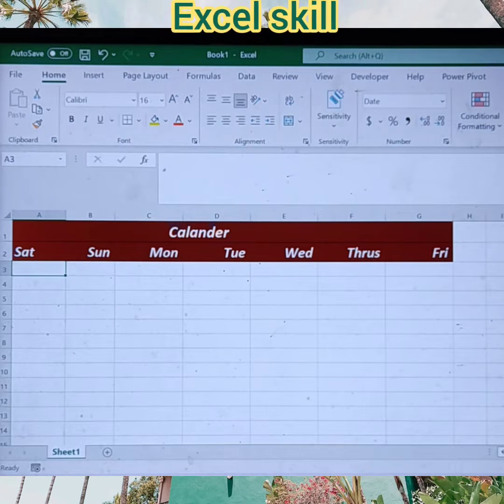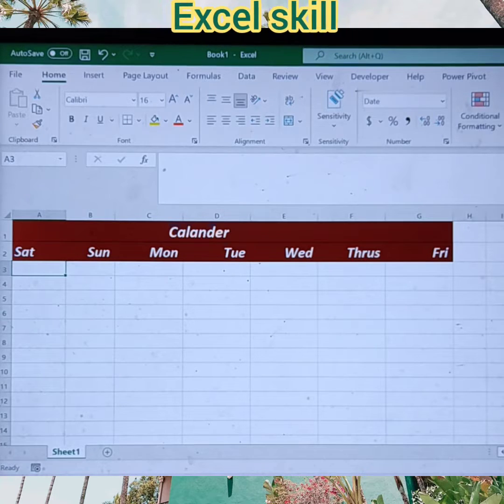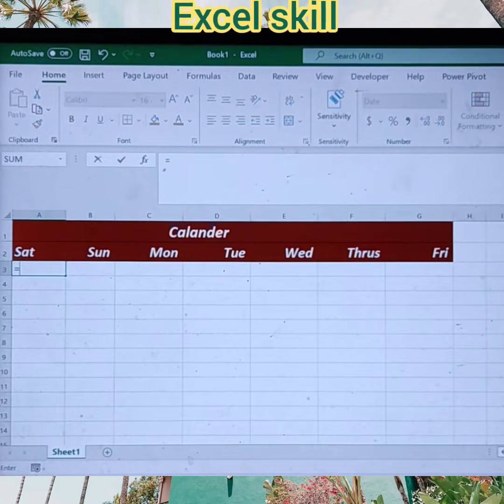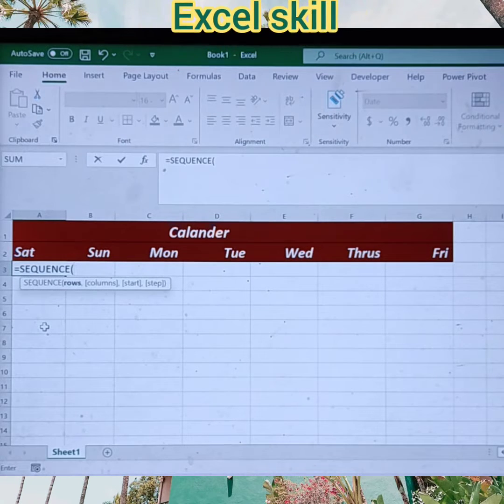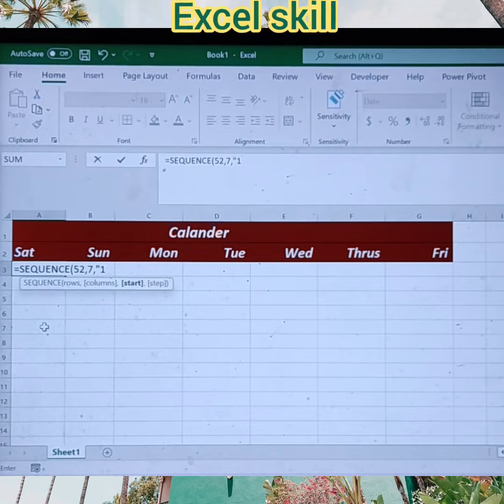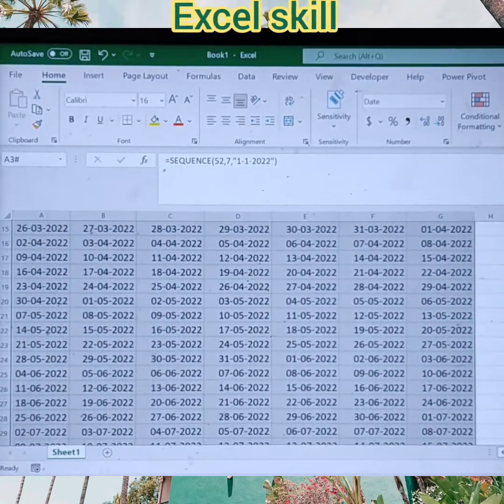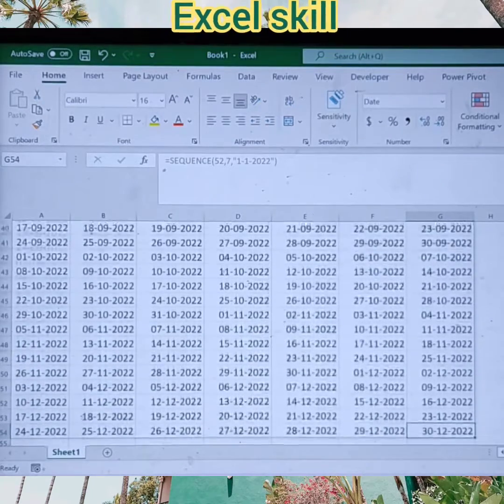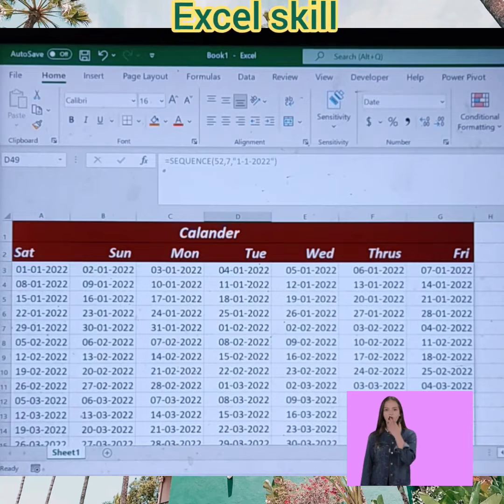data calander exceltips excel ytshorts yt youtubeshorts ttf jobs job jobsearch puc pro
calander data exceltips dataentryjobs #